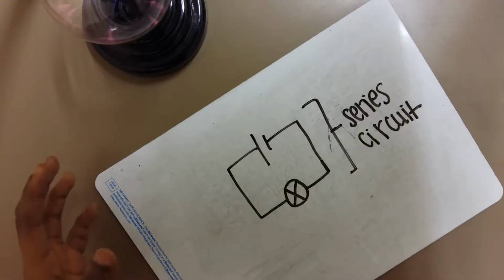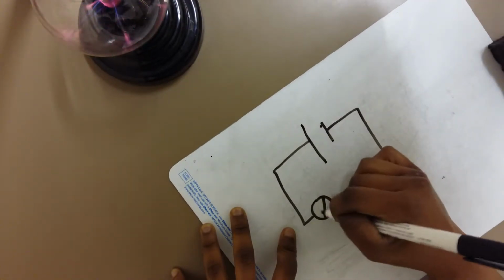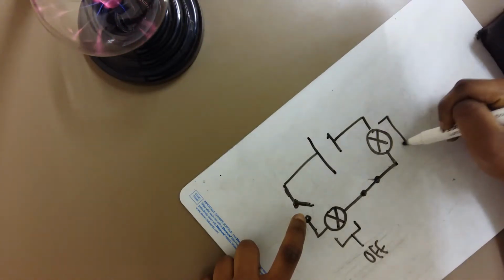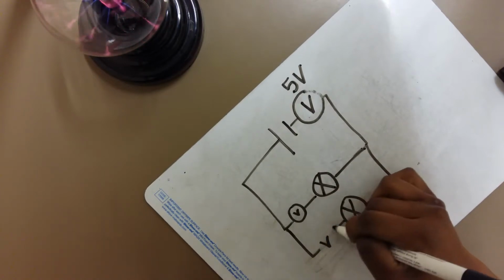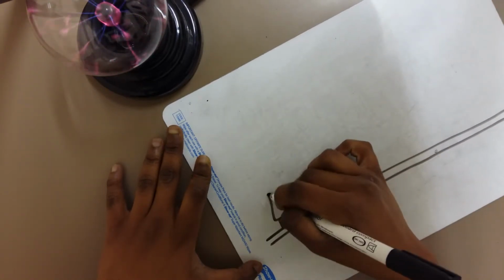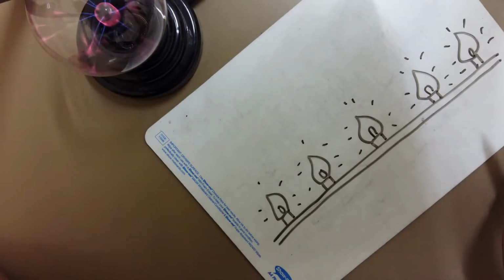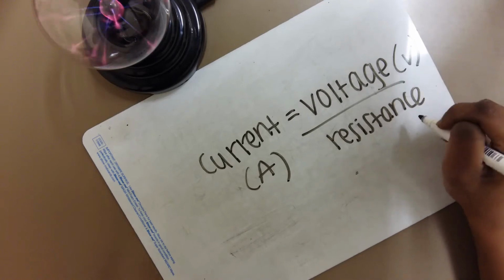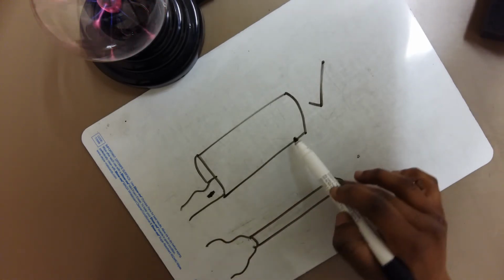Edexcel IGCSE Physics Revision - Section 2: Electricity (Part 2)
In this video we continue going through part a) and b) of Section 2 (Electricity) of the Edexcel IGCSE Physics Syllabus.

We look at the difference between parallel and series circuits, a few of the disadvantages and advantages of either of them, the relationship between current, voltage and resistance and a useful analogy for resistance.